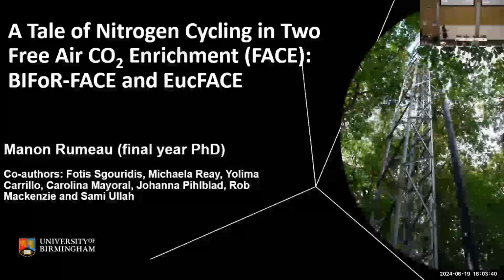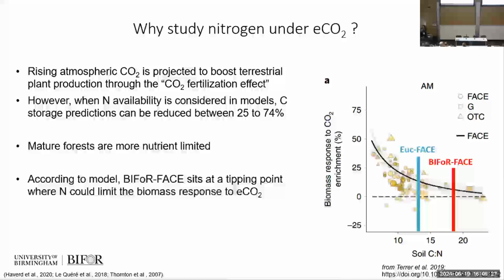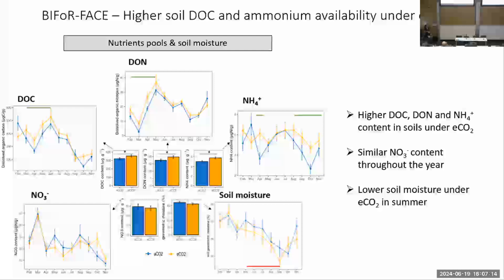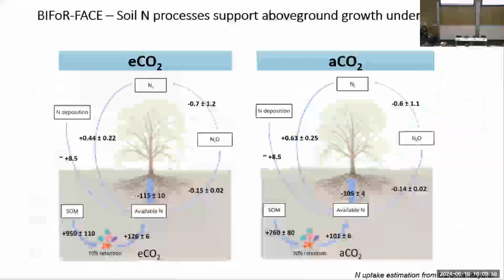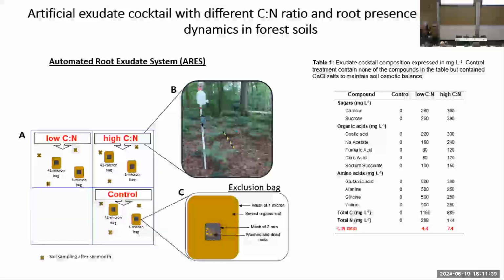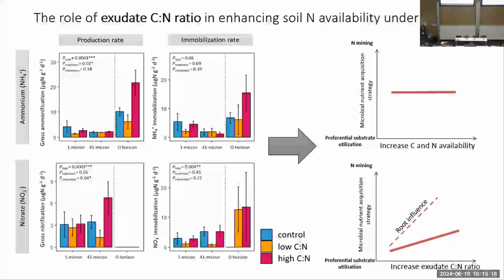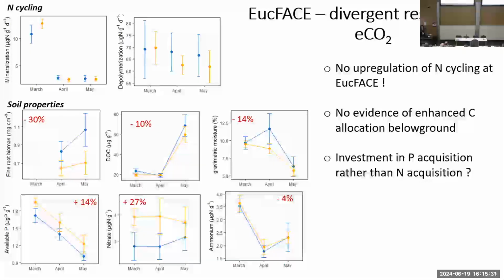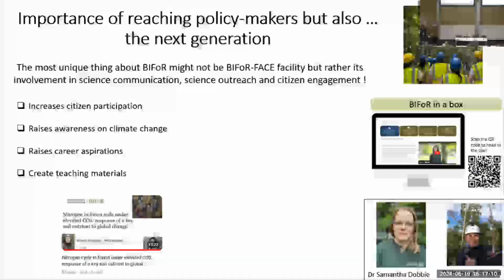Manon Rumeau, Nitrogen cycling in forest soils under elevated CO2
Manon Rumeau, University of Birmingham, BIFoR, Nitrogen cycling in forest soils under elevated CO2: repsonse of a key soil nutrient to global change.

Recorded at the 8th BIFoR Annual Meeting, 19th and 20th June 2024.